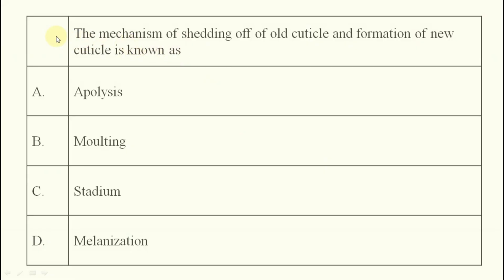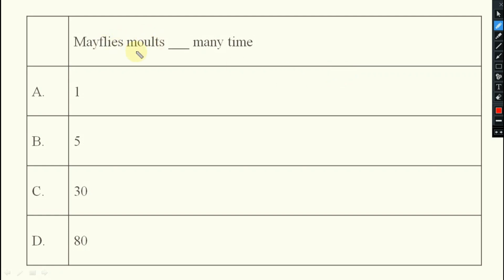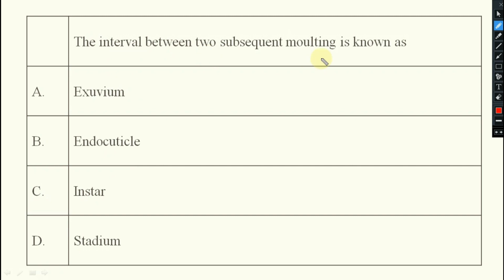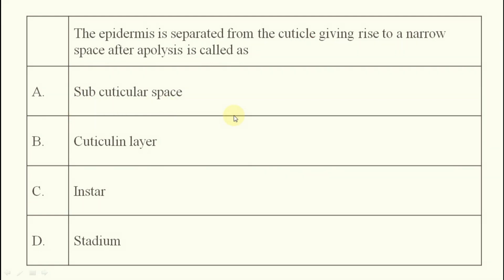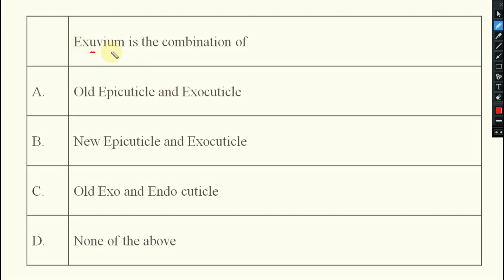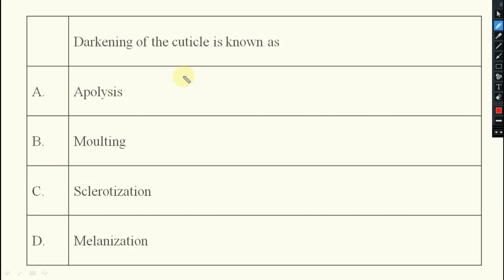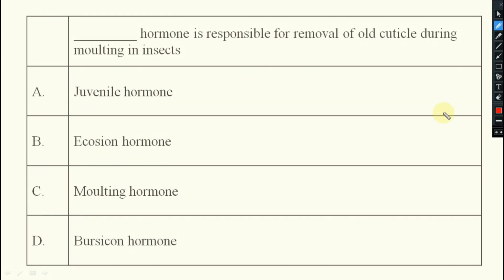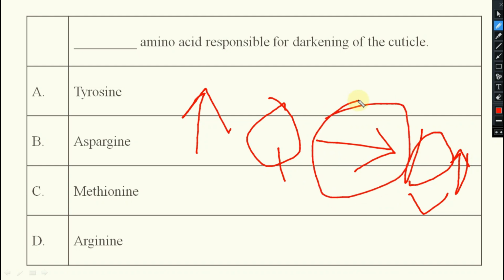MCQ on Moulting and Ecdysis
FUNDAMENTALS OF ENTOMOLOGY-I
(INSECT MORPHOLOGY, ANATOMY AND TAXONOMY)